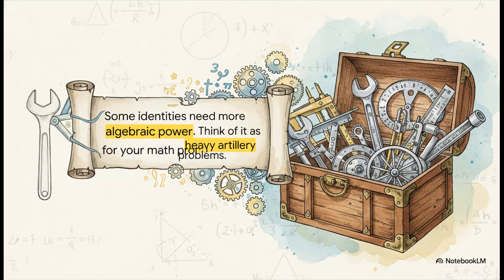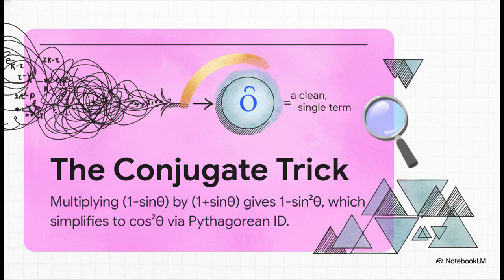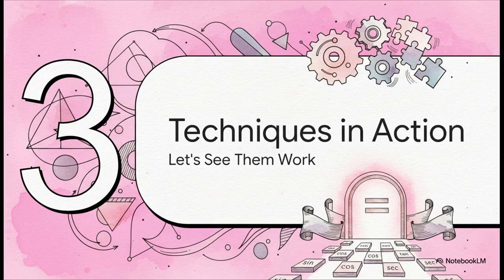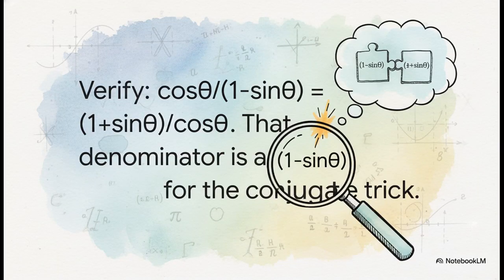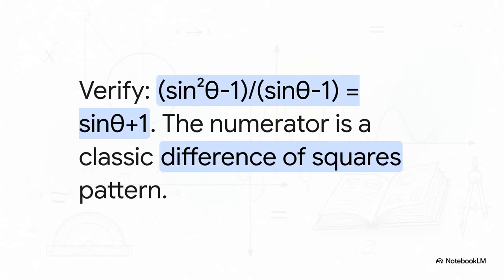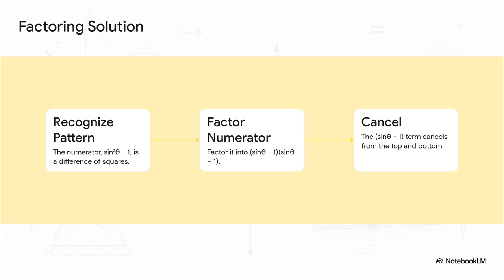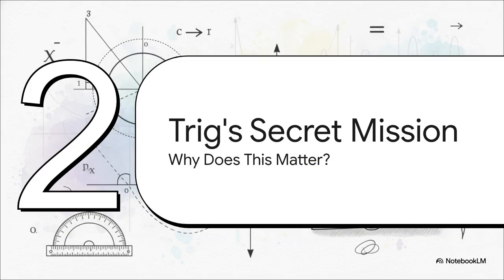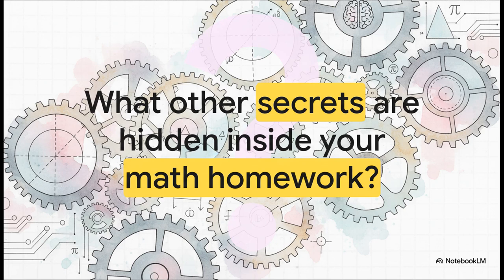Trigonometry 5.9: Verifying Identities (Part 2)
Verifying Identities (Part 2) — Trigonometry Study Guide (Section 5.9)

This video provides an educational overview of Verifying Identities (Part 2), covering the key concepts, formulas, and worked examples from our Trigonometry course.